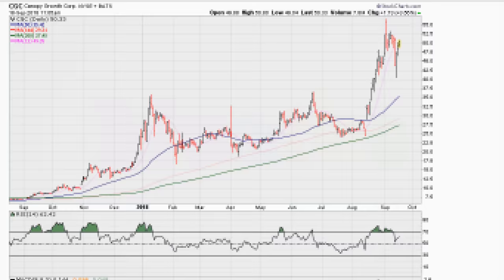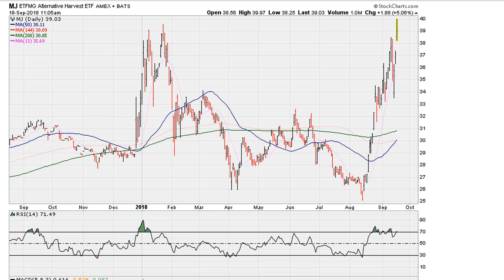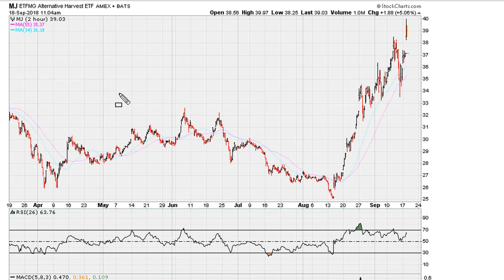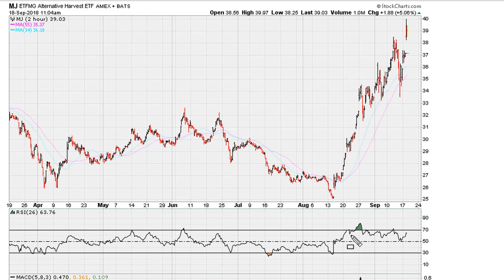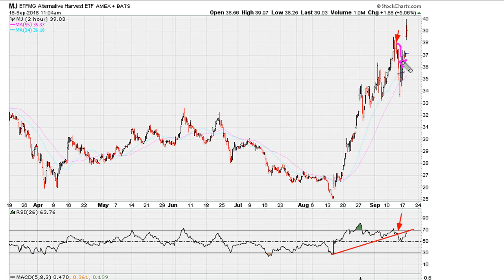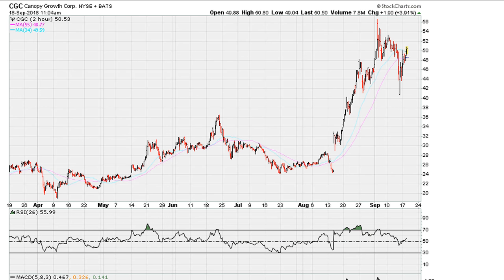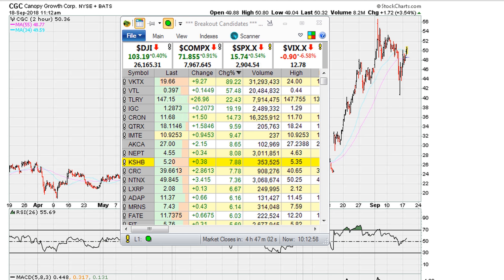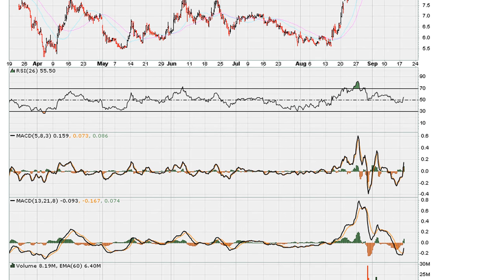🔴 Fundamental Sell\Short RSI 69.1 Error - Part 1/4 - 1082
Cannabis / Marijuana Sector Short-Term Analysis Sept 18th, 2018

Executive Summary
This is meant only for those with very strong tolerance for volatility. There is apparent risk - so using stops is strongly recommended.

The video below discusses the short-term bearish set up of the high flying cannabis/marijuana sector leadership momentum stocks of CGC* [$50.32], CRON [$11.68], and TLRY [$148.72] which appear to show signs of a reversal lower after registering very impressive rallies over the last couple of weeks.

* CGC - Canopy Growth Corp - was formerly trading under the OCT market ticker symbol TWMJF. Muathe.com had a bullish breakout buy alert for TWMJF (now CGC) back in early October 2017 when it moved above its all time weekly closing high at $9.63

The cannabis/marijuana sector ETF MJ now at around $41.36 is also mentioned.

Puff, Puff, Give!

retracement levels,
BankNifty Options Trading Strategy | Price action Trading Strategies | Double bottom | Double Top
breakout trading strategy | My secrets
Best Stock Screener for swing trading, BTST Strategy Live Proof inside
25 Best PRICE ACTION Trading Strategies
Supply and Demand Trading Strategy Masterclass - Complete Trading Course
Trendline Trading System - Full Course with Strategies
Swing Trading Strategy || Stock Selection || Anish Singh Thakur || Booming Bulls
23 best TRADING STRATEGIES that work!!!
The Greatest Breakout Strategy Ever In 5 Minutes
Bank Nifty Intraday Strategy | Earn 10,000 Daily | Options Trading Strategy
The Break & Retest Strategy EXPLAINED For Technical Traders📈
Top 3 BEST Crypto Day Trading Strategies for Beginners (How to Day Trade Crypto)
Chartink Breakout Scanner| Find Stocks Before breakout|Stocks For Swing , BTST, Intraday [Chartink]
CANDLESTICK BREAKOUT ChartPatterns Candlestick | Stock | Market | Forex | crypto | Trading
How To AVOID False Breakout (4 Golden Rules You can't Ignore)
IPO Investing Strategy
ICO Investing Strategy
The UNFAIR Fibonacci Trading Strategy (THE ENDGAME)
The Only Fibonacci Trading Video You Will Ever Need ( Technical Analysis) | Full Course
Technical Analysis is HARD (until you see this)
A Beginner's Guide to Technical Analysis (pt. 1)
Technical Analysis for Beginners in Stock Market | Share Market Techniques
Top 5 Strategies on When to Buy Sell Stocks | CA Rachana Ranade
RSI Indicator in Live StockMarket | Technical Analysis for Beginners
Moving Average Trading Strategy | Technical Analysis | By Siddharth Bhanushali
Candlestick Analysis | Candlestick Patterns in Hindi | Technical Analysis course | Stock Market
Free Chart Patterns Course | Reversal Chart Patterns | Earn with Technical Analysis in Stock Market
SuperTrend Indicator |. Easiest Technical Analysis for Beginners
Technical Analysis | Learn with Upstox ft. Anish Singh Thakur
The Truth About Technical Analysis
How to use Technical Analysis? || Read Charts || Backtesting Nifty || Anish Singh Thakur
Technical Analysis के लिए सबसे SIMPLE SOFTWARE | By Siddharth Bhanushali
The Ultimate Technical Analysis Strategy (I Have Used This FOREVER...)
4 Simple Technical Analysis Hacks That Work Extremely Well
Stockmarket Poster Trading Candlestick Patterns | All Candlesticks Pattern | Technical Analysis
Free Candlestick Pattern Complete Course | Technical Analysis Course In Hindi | Stock Market